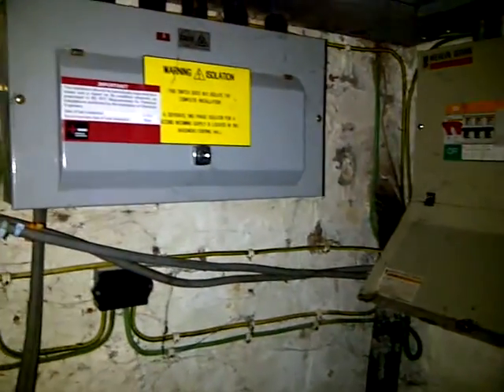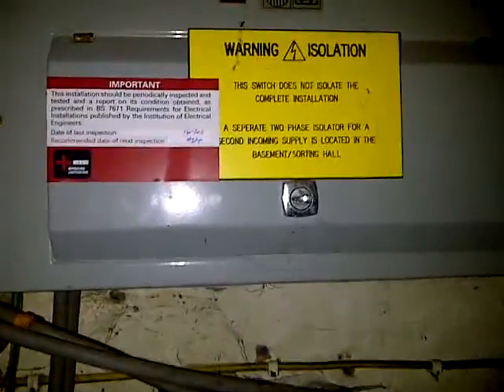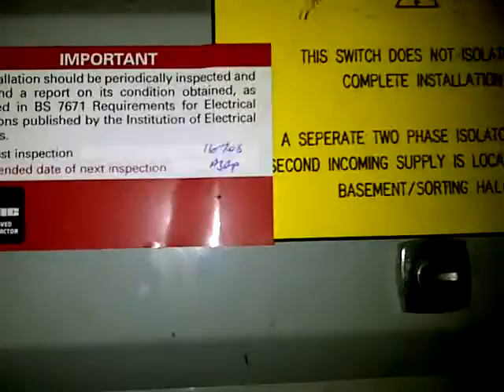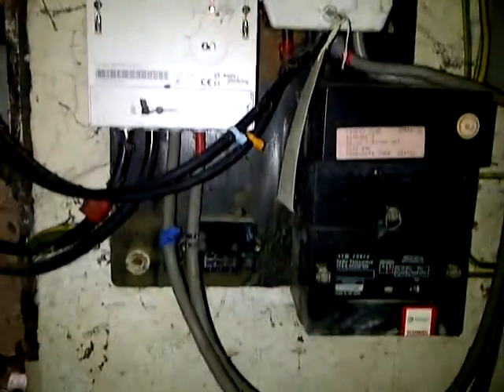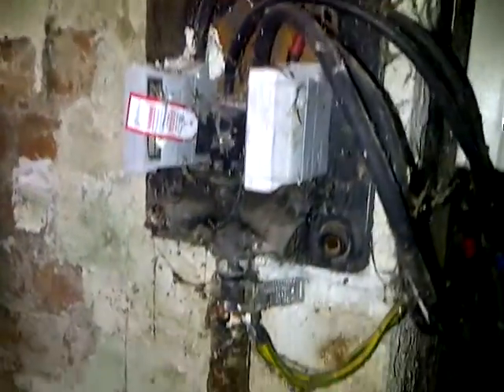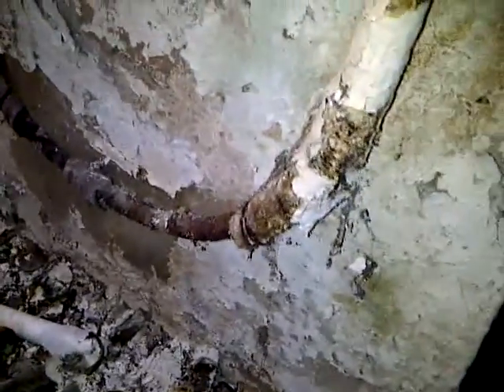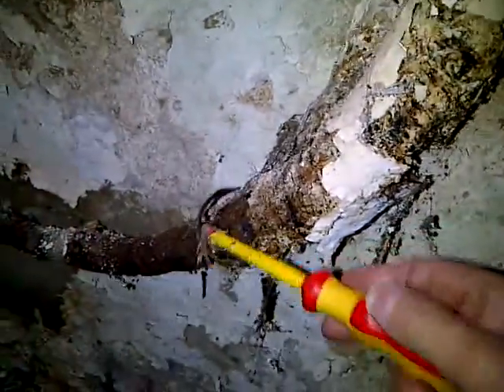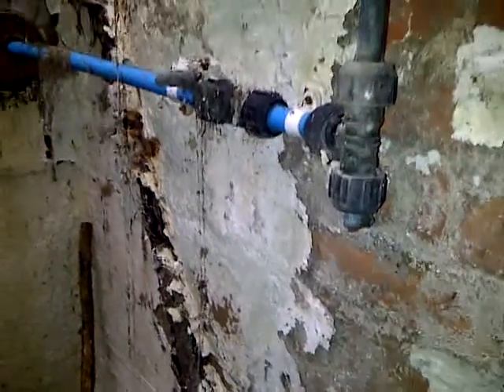Restaurant Main intake position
Visual inspection of main incoming supply to local restaurant. We were contacted to carry out an Electrical Installation Condition Report and the first item on the form is the codition of the mains intake position.